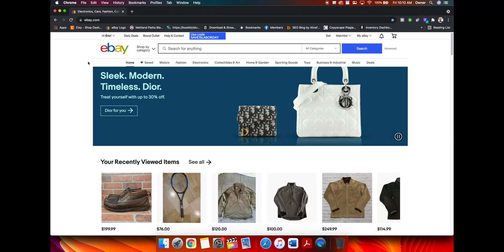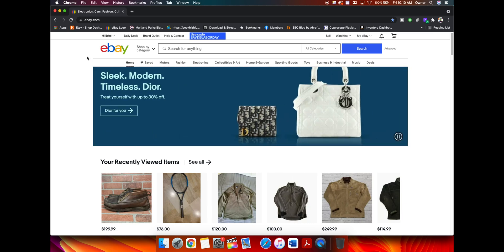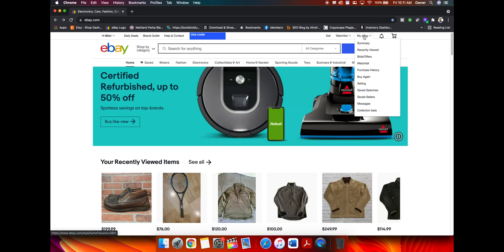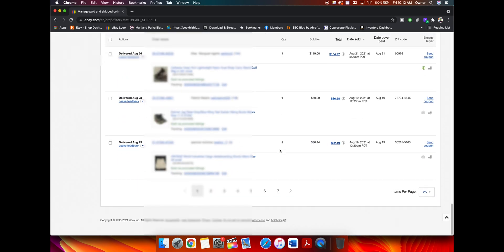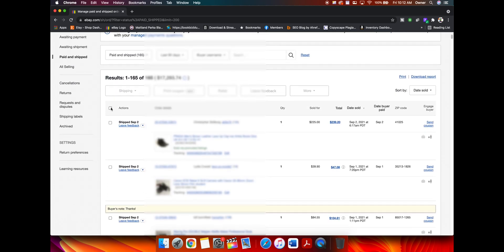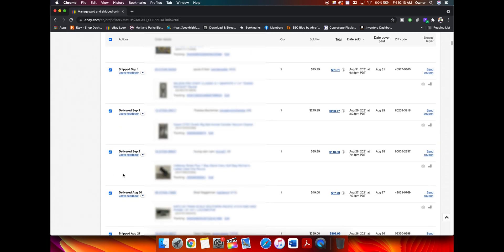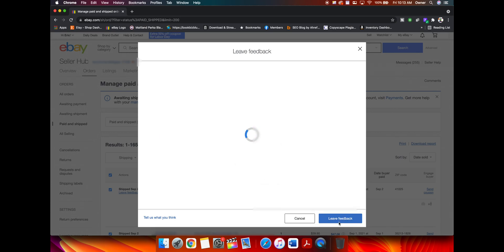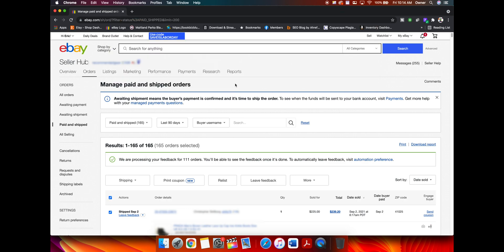How to Leave Feedback to 200 Buyers at the Same Time on ebay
How to Send Feedback to 200 Buyers at the Same Time on ebay
Leaving bulk feedback to buyers on ebay is easy as shown in this step by step tutorial.